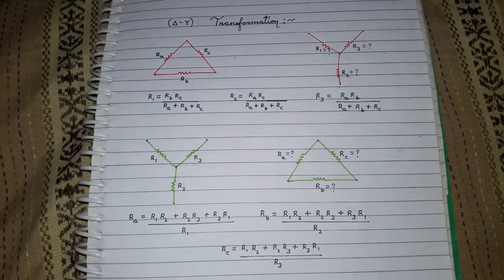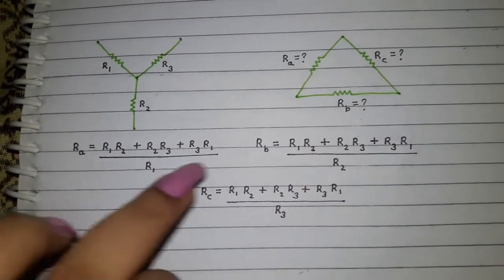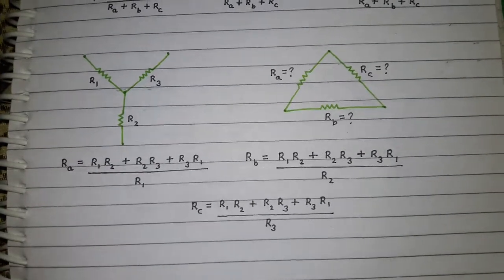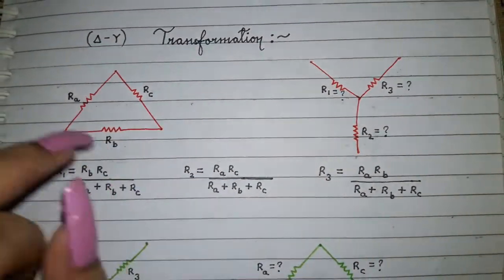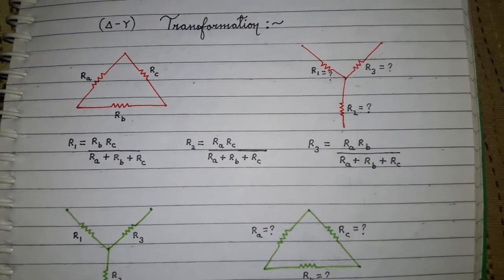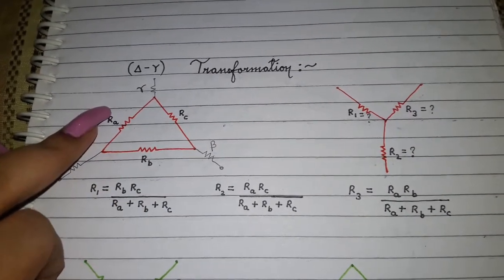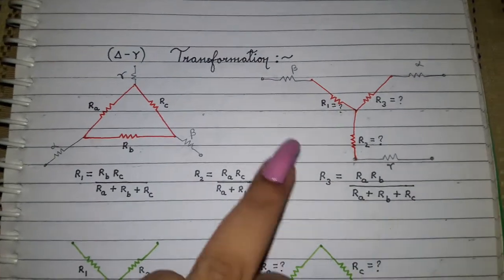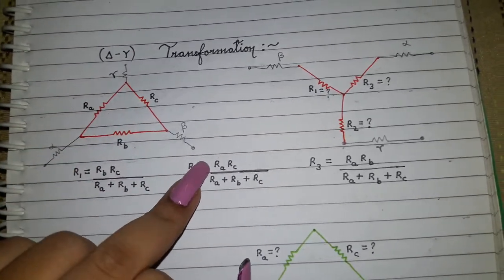STAR DELTA TRANSFORMATION